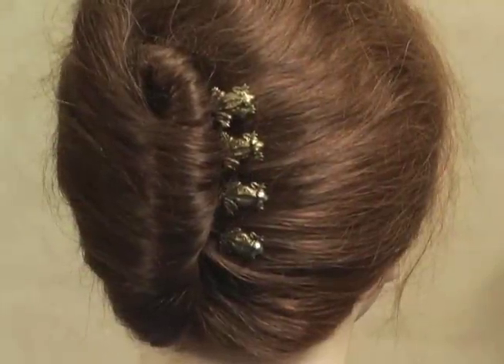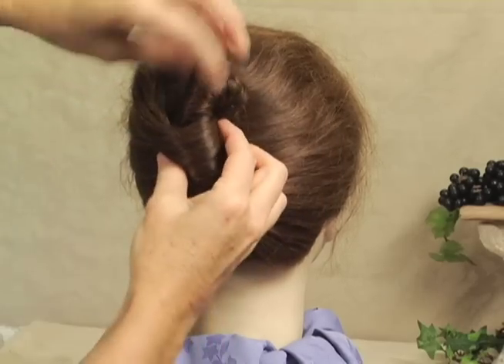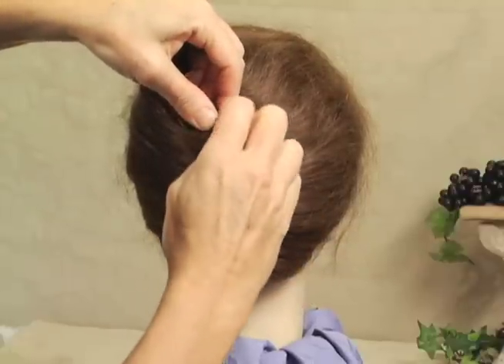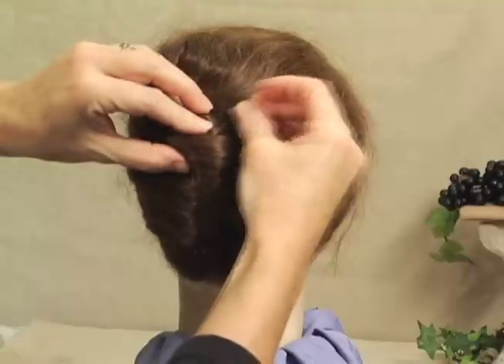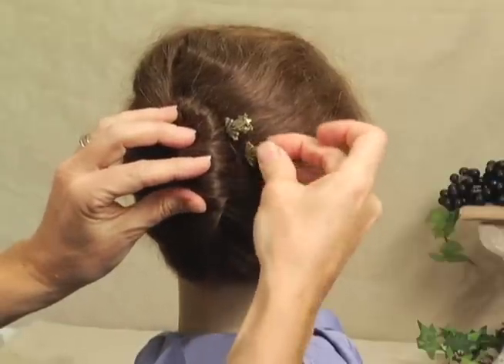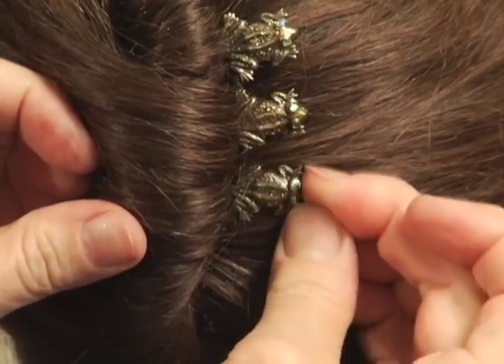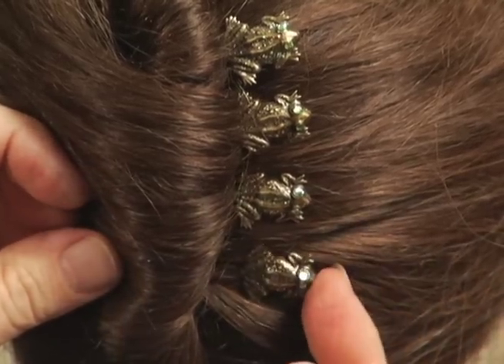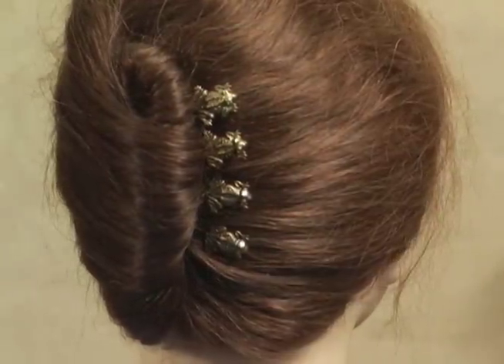Look like a celebrity using just 4 bobby pins to make a French twist hairstyle.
All you need for a quick new look is a handful of run-of-the-mill bobby pins and less than a minute to create a celebrity hairstyle.  This simple yet elegant updo creates a French twist using only bobbie pins.

Works in long hair, curly hair, straight hair, thick hair, and thin hair.  Feel like a celebrity on the runway with this great hairstyle, dress it up with Byrd Designs hair accessories and jewerly.

for the great newsletter service.  What to know more about our hair styles?  and sign up to receive our periodic newsletter offering you limited specials, hair style tips and techiniques.

Transcription:
I'm going to show you how to put your hair up into a French roll using 4 small decorative bobby pins.  We're first going to twist our hair up into a roll, tuck the top part of what's left over into the crease.  We're going to take a bobby pin, the first one, open it up, slip it into the roll, making sure to catch some of the hair against our scalp.  We're going to take the second bobby pin, and do the exact same thing, just a little below the first one.  Continue to do this until all 4 bobby pins are securing your hair in place.  This is a really different and unique look, using 4 decorative bobby pins from Byrd Designs.